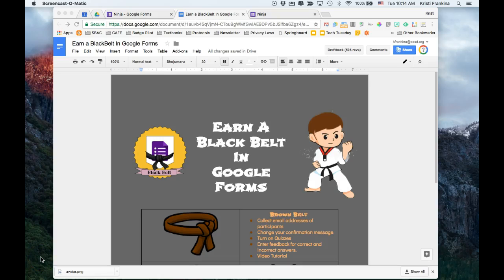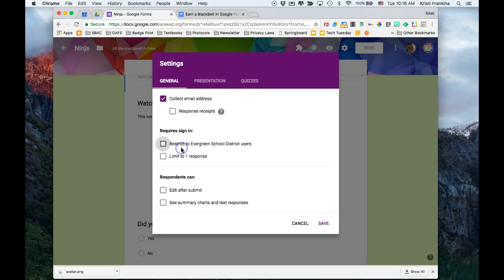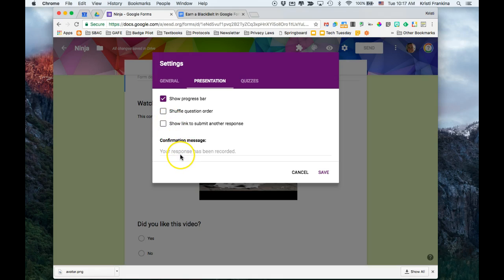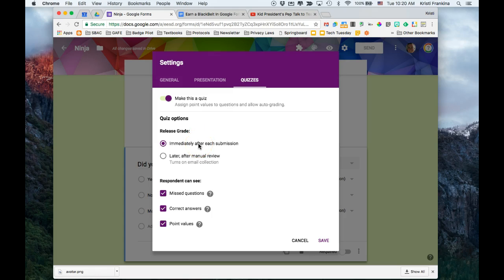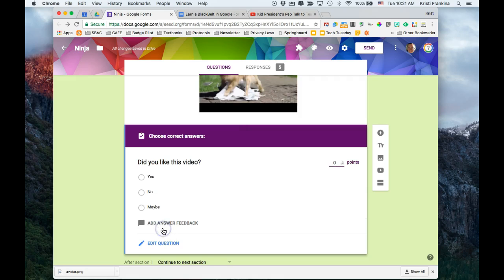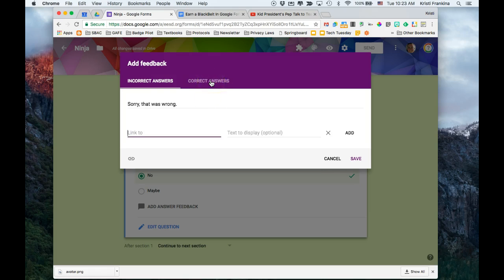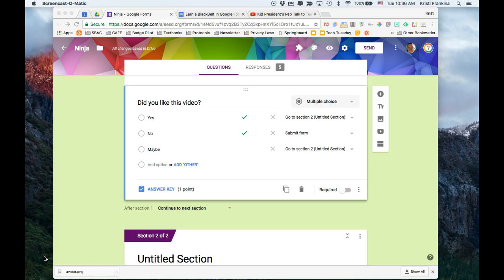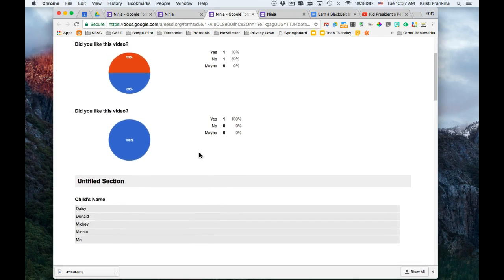Google Forms: Brown Belt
Learn how to use the settings in Google Forms to customize how your respondants use the form.